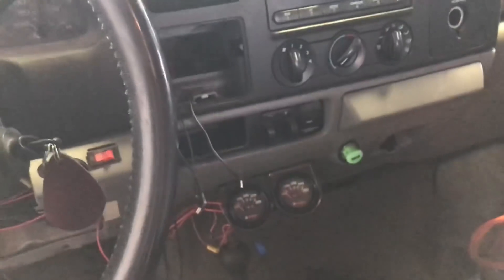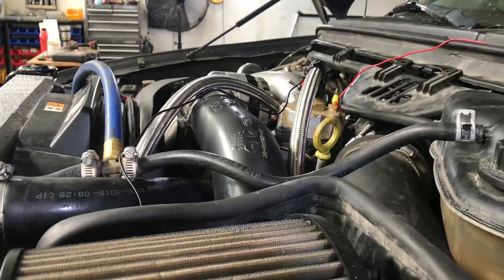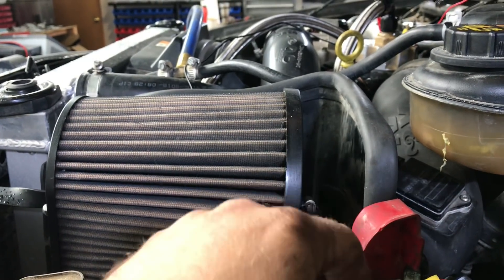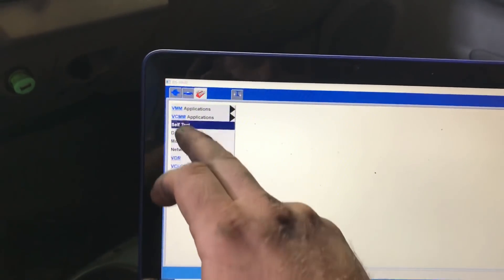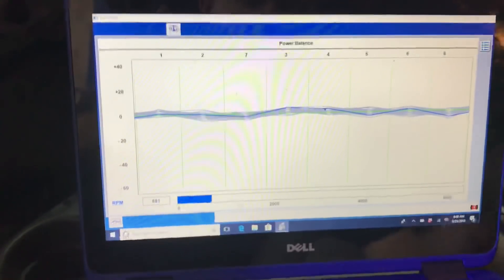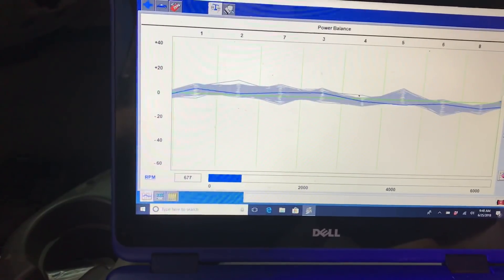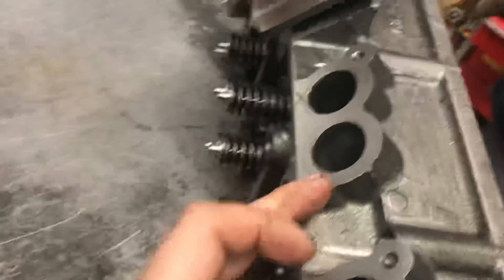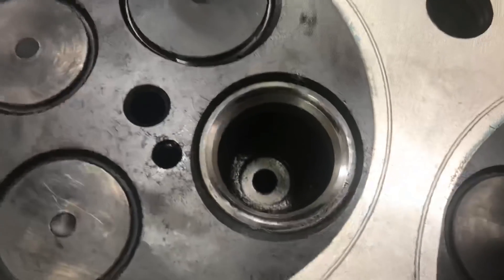BAD HEADS DIAGNOSIS PT.1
6.0 Powerstroke diagnosis on bad cylinder head causing misfire.